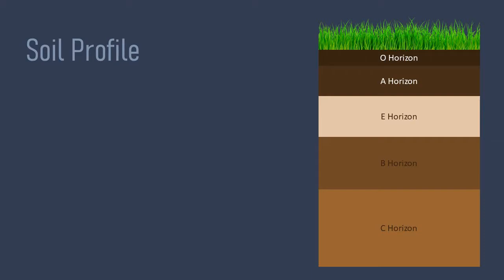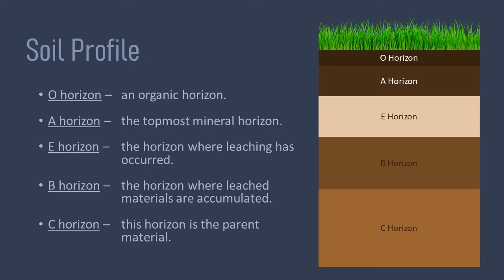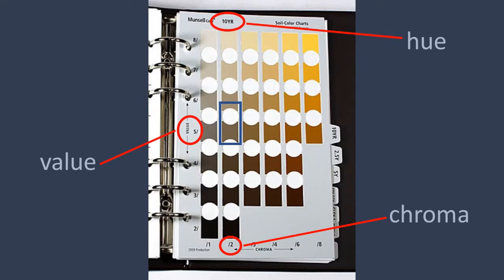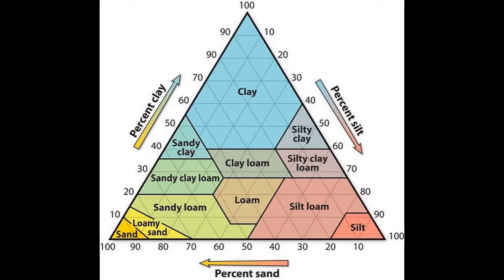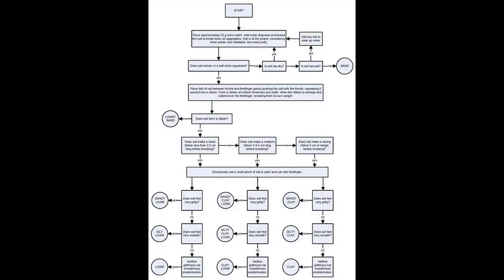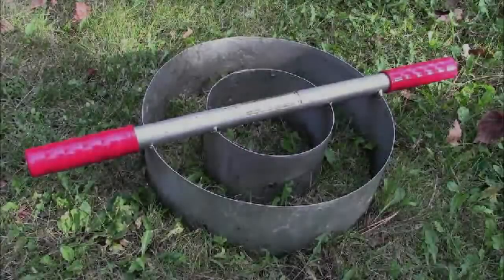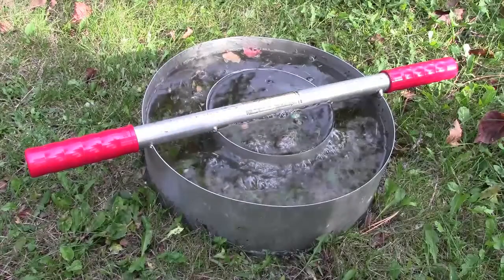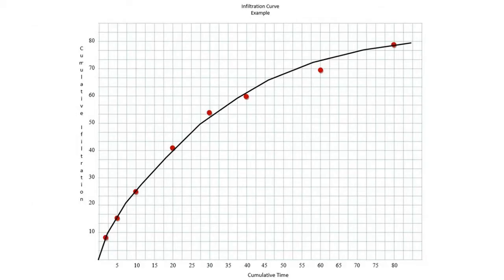Field Study of Soils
This video examines soil profiles, and field techniques for determining soil color, soil texture, and soil infiltration.